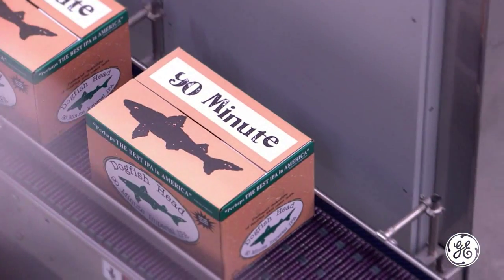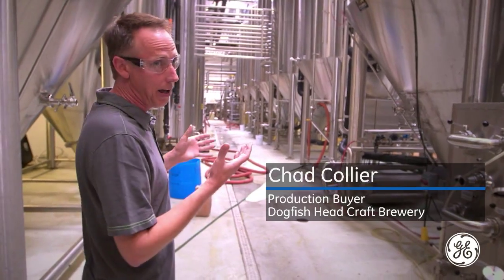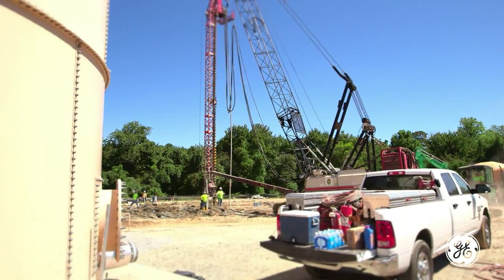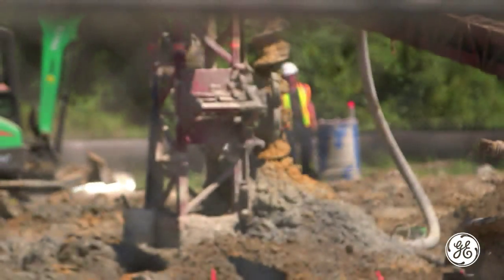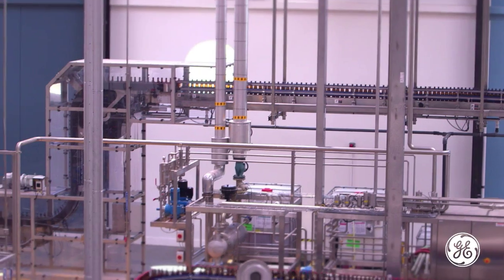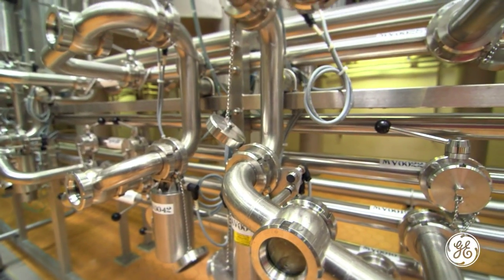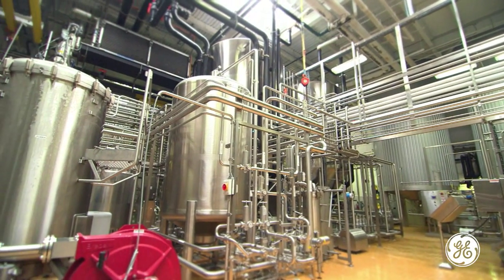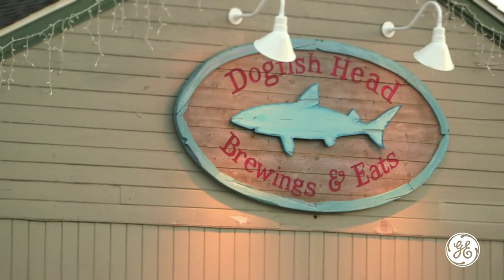PurposeEnergy's Dogfish Video (by GE)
See how PurposeEnergy is generating renewable energy and reducing water consumption by 65% for Dogfish Head Brewery in Milton, DE.